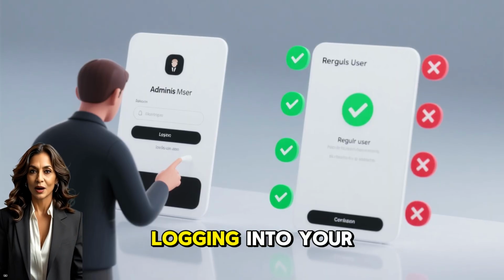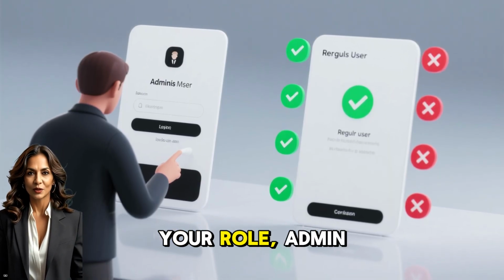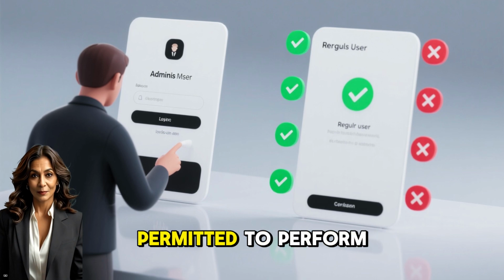Lesson 15: Authorize Requests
Understand authentication, authorization, and API keys for secure automation.